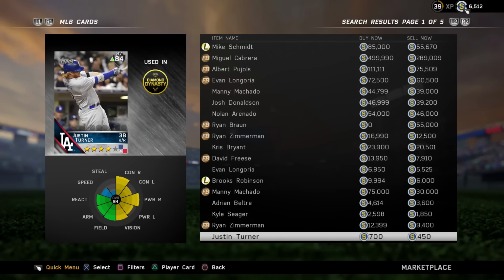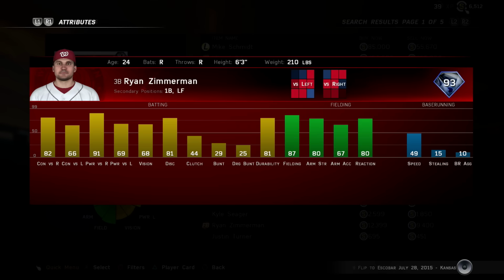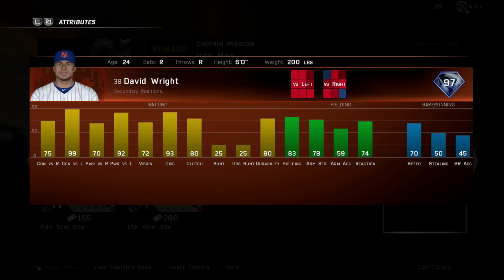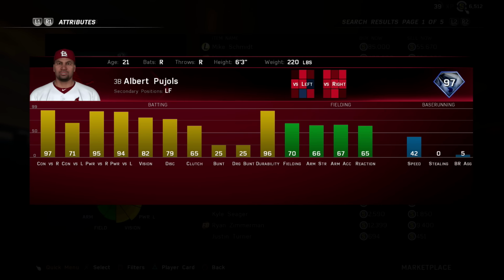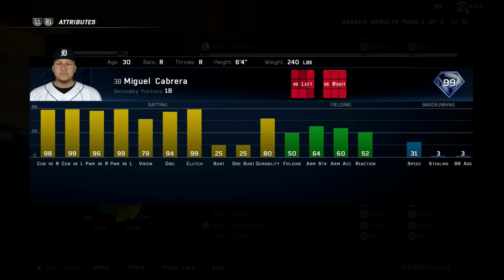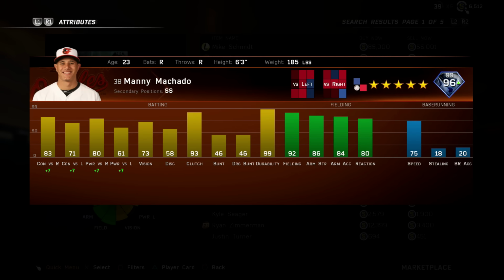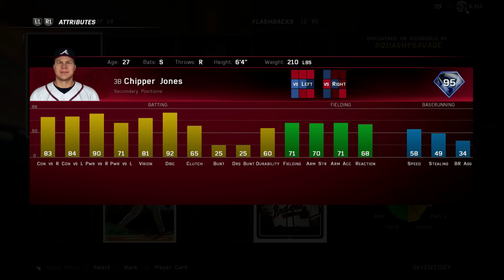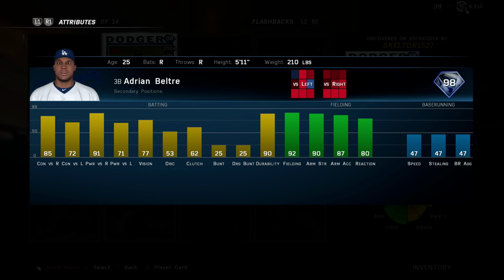MLB The Show 16 - Top 10 Third Basemen